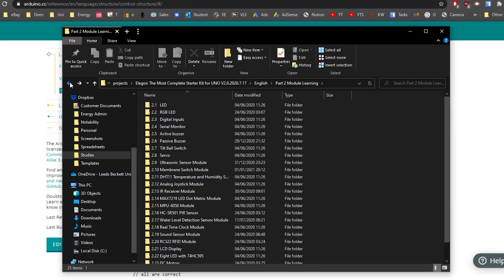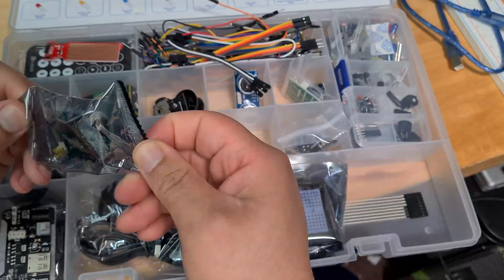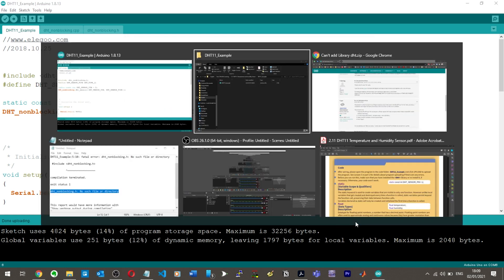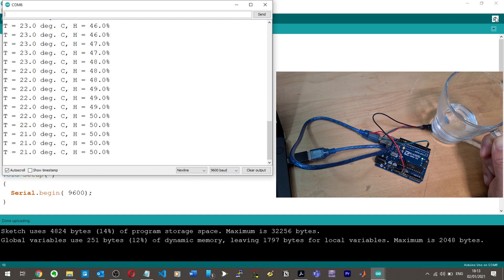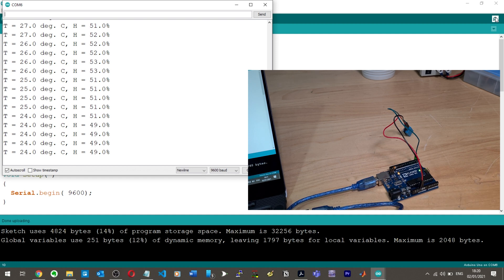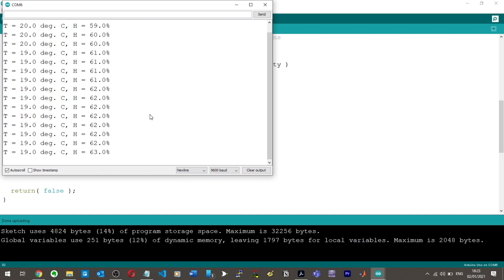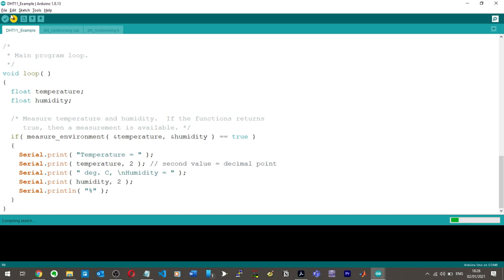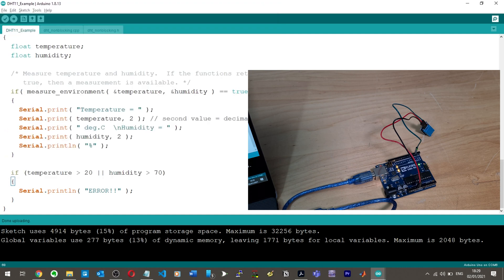DHT11 Temperature & Humidity Sensor Arduino Tutorial - Elegoo The Most Complete Starter Kit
In this video I continue the Elegoo 'The Most Complete Starter Kit' tutorials, completing the DHT11 temperature and humidity sensor module tutorial.

You can get the 'The Most Complete Starter Kit' kit here;

My Elegoo "Basic Starter Kit" playlist can be found here;

The Elegoo Arduino 'Most Complete Starter Kit' is a really good but slightly expensive piece of kit. I paid around £50 for it on Amazon but totally worth it in my opinion. They come with PDF tutorials allowing anyone to quickly get started using Arduinos and Breadboards.  In this video series I will complete all the tutorials for the Most Complete Starter Kit.

They sell a bunch of other kits as well;